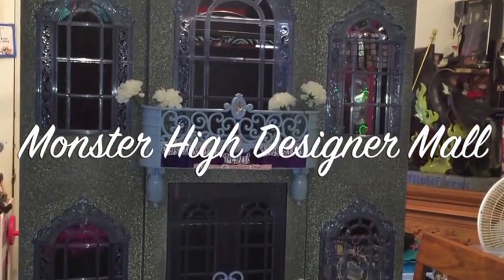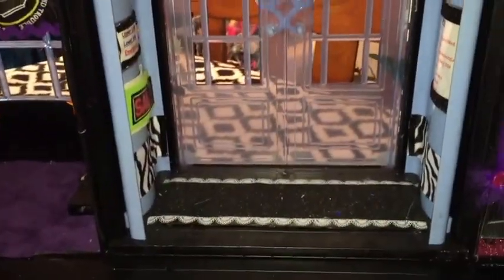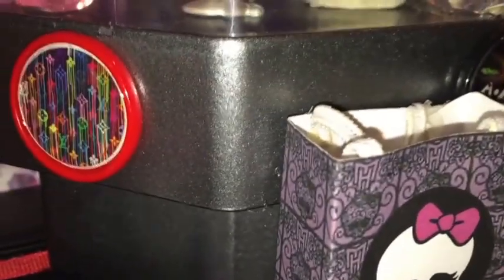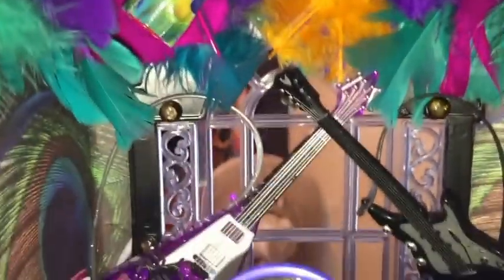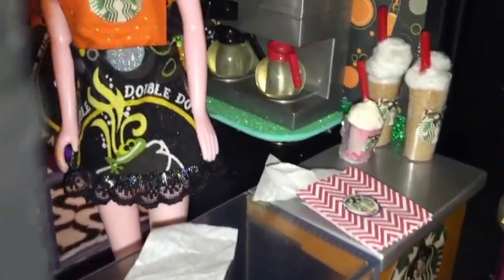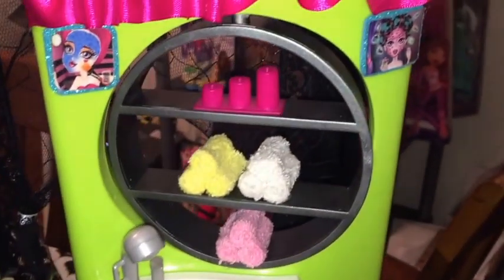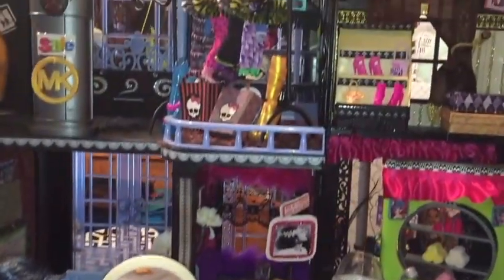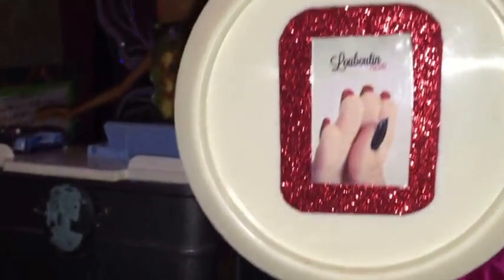Monster High Designer mall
This video is about Monster High Designer mall that is for sale.